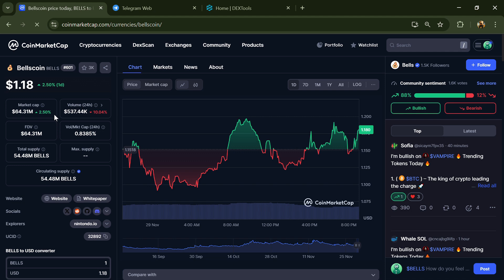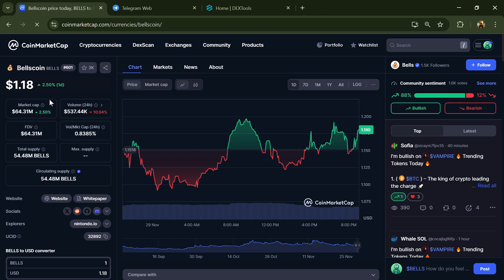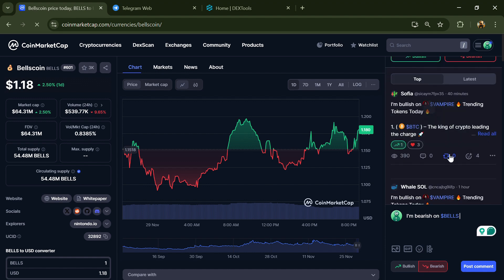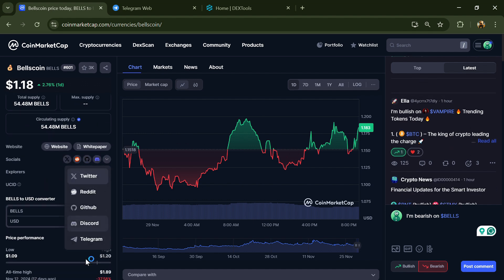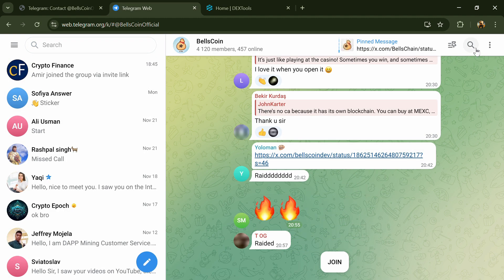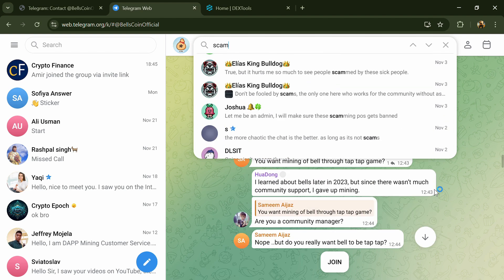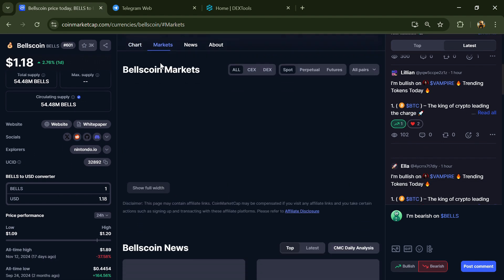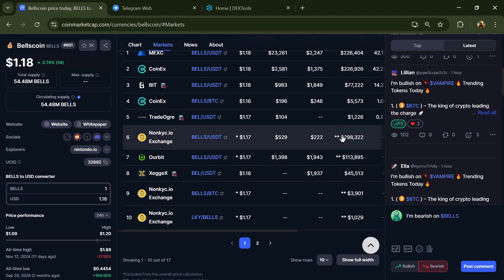Is Bellscoin (BELLS) Token Legit or Scam ??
In this video, I will share that Is Bellscoin (BELLS) Token is legit or a scam. I have made videos based on online data, I am not a financial advisor investing in crypto at my own risk.